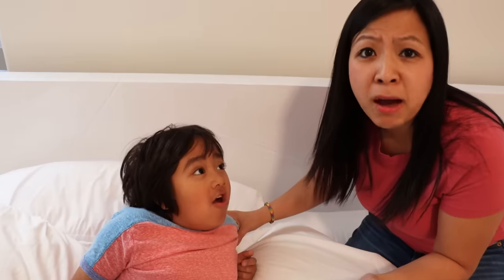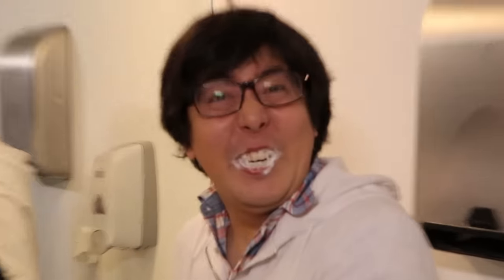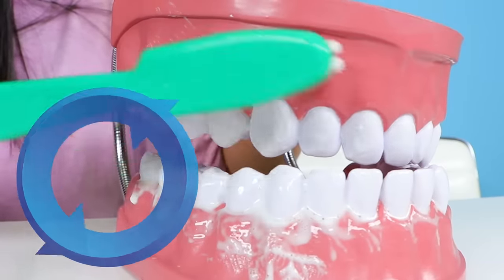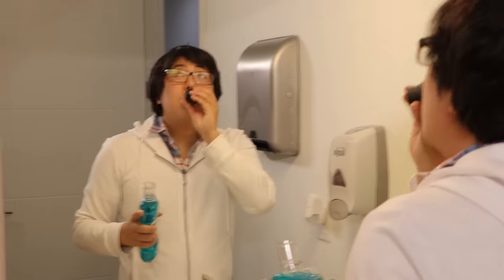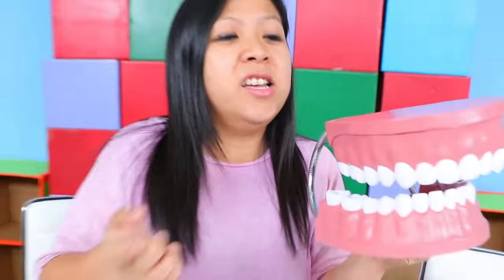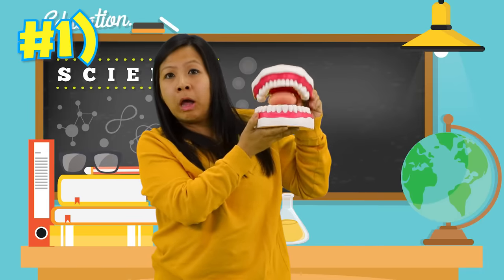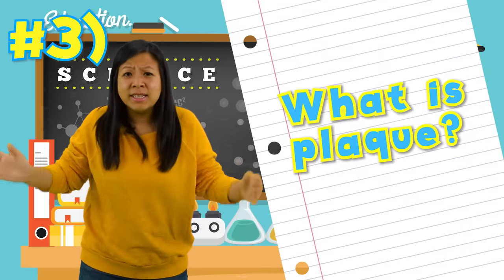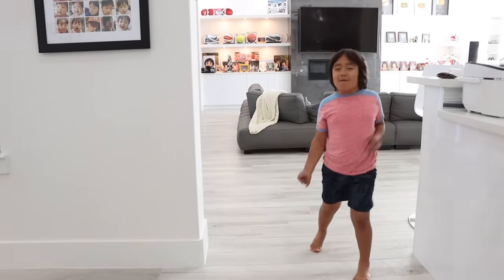Why should we brush our teeth??? Educational Video for kids with Ryan!!!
Why should we brush our teeth??? Educational Video for kids with Ryan!!! Help Kids Learn the importance off brushing teeth and how to brush teeth! Fun learning video for children with Ryan's World!!!